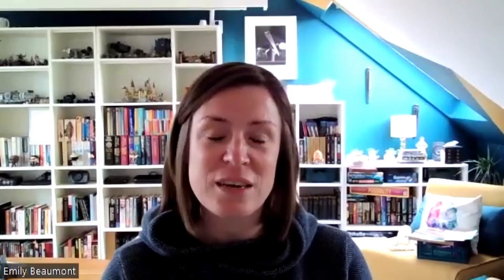Reflections on Validate: Dr Emily Beaumont, University of Gloucestershire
Hear from Dr Emily Beaumont at the University of Gloucestershire about her experience using our intuitive startup ideas platform, Validate, with students and staff.

To find out more about using Validate to support enterprise and entrepreneurship education,